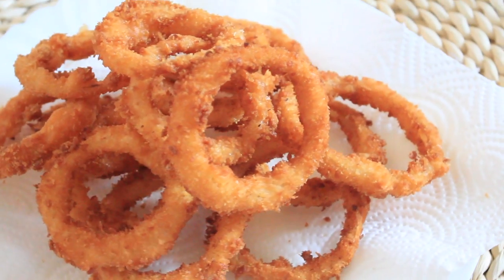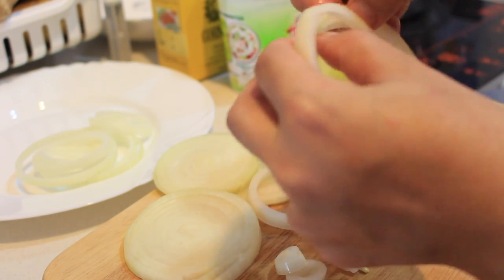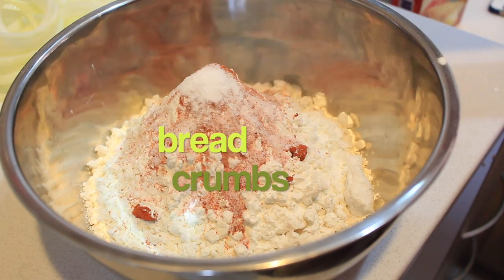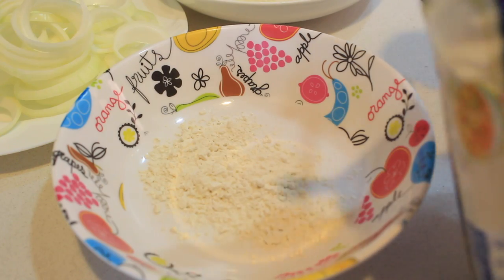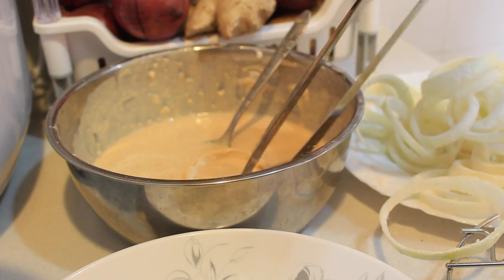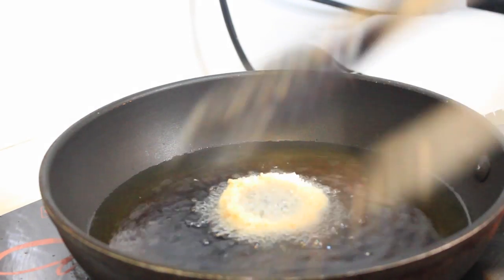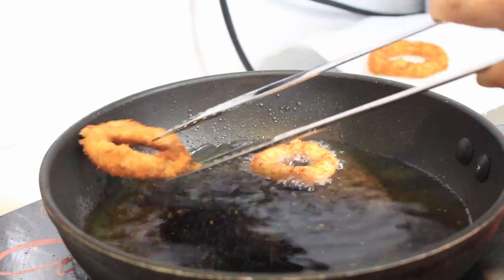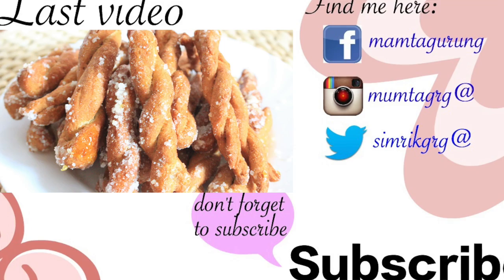Onion Rings easy recipe/tea time snack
Onion rings are crispy delicious and can made with simple ingredients.here is my easy and simple recipe.